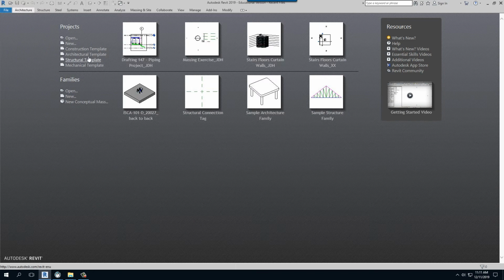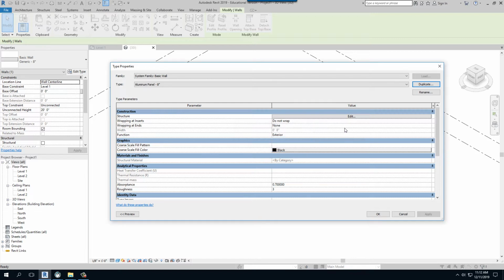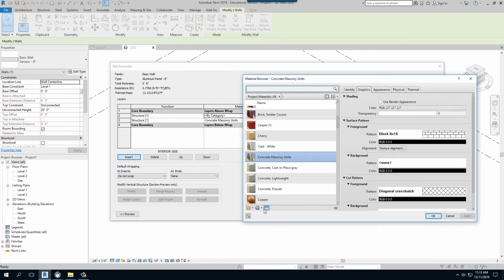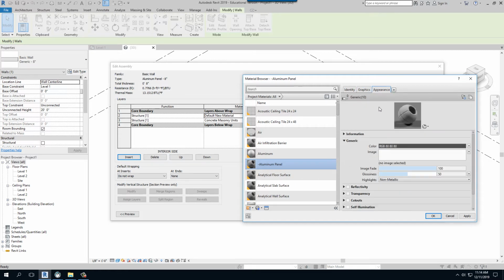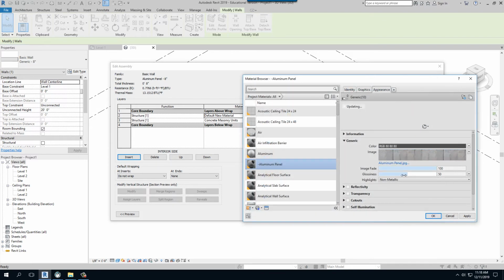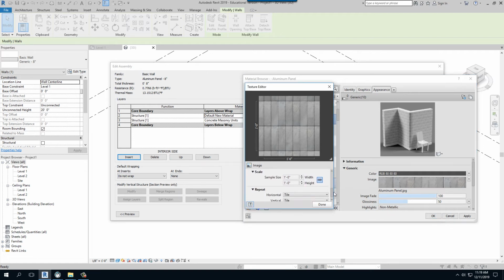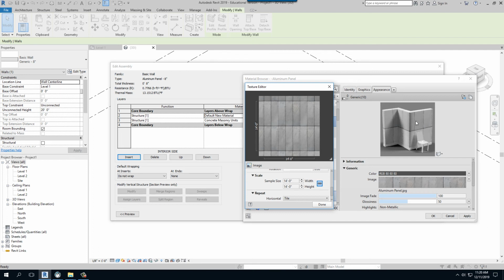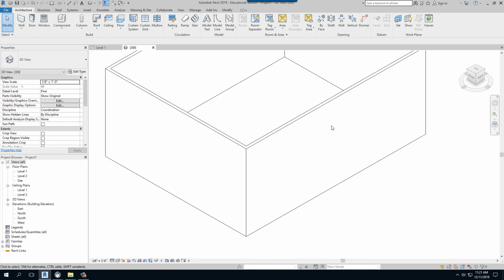ADCG 255 Materials 1